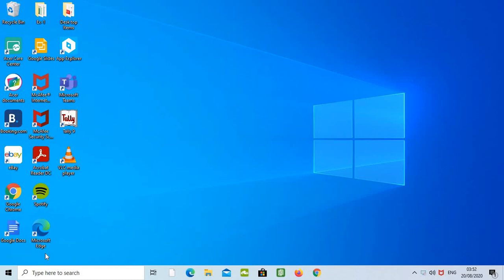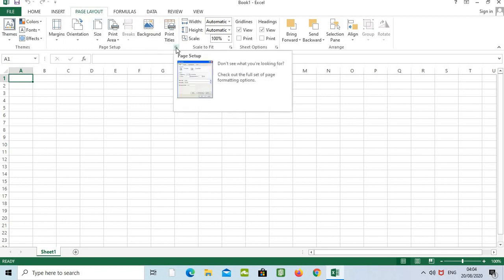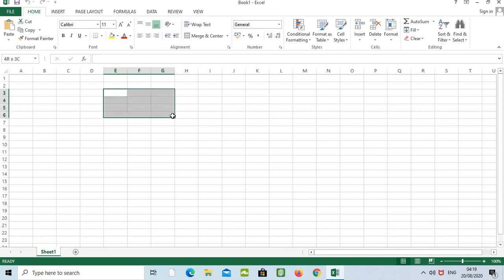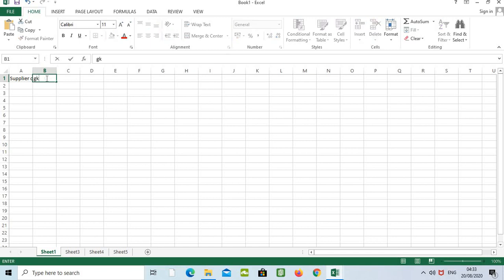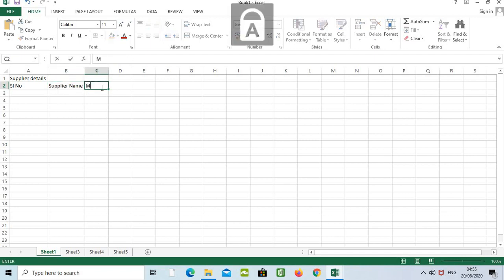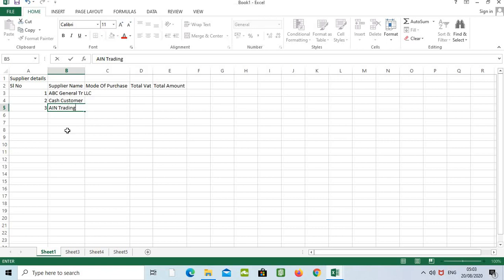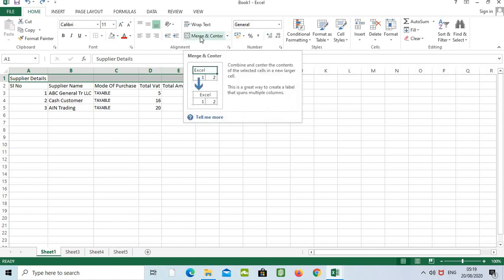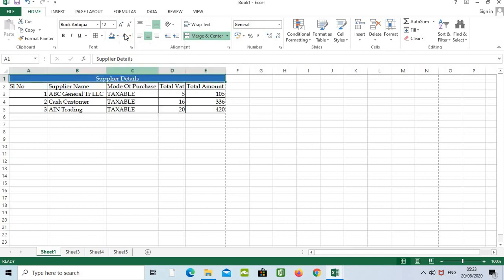The Beginner's Guide to Excel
Basics of Excel

This Video provides information on the key factors of Excel and Shed light on all required

How to open Excel?